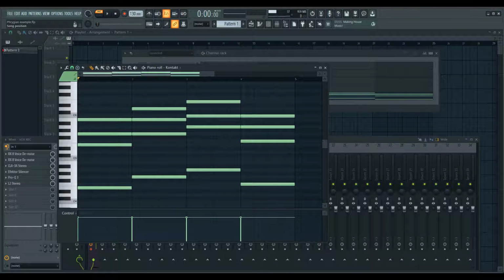Phrygian Mode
Phrygian mode brings the spice out of your composition, check it out!

Phrygian Mode: I - bII - bIII - IV - V - bVI - bVII
Phrygian Chords: i - II - III - iv - v - VI - vii